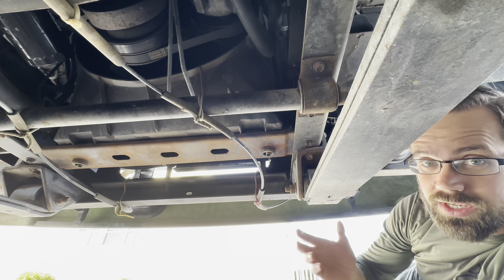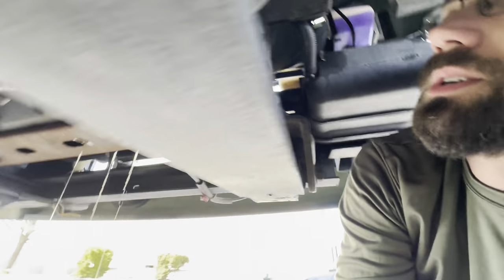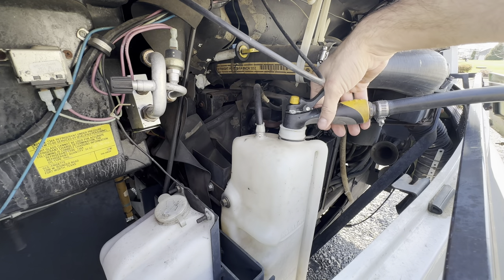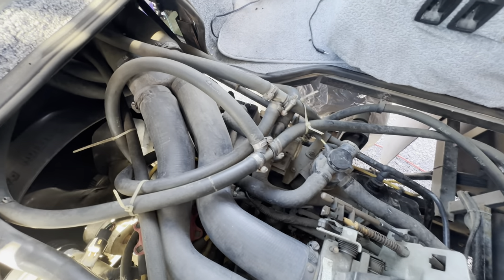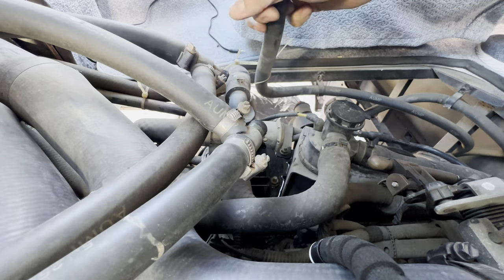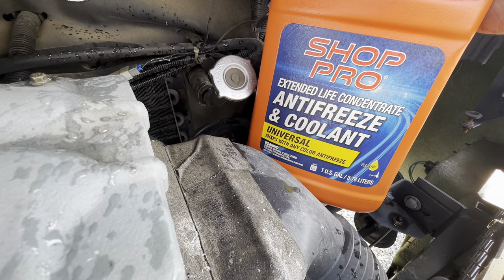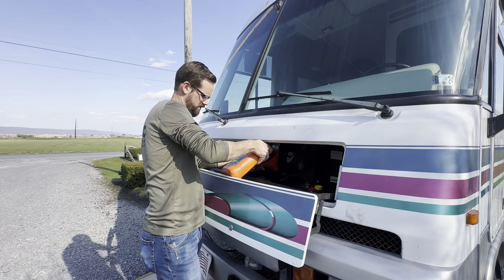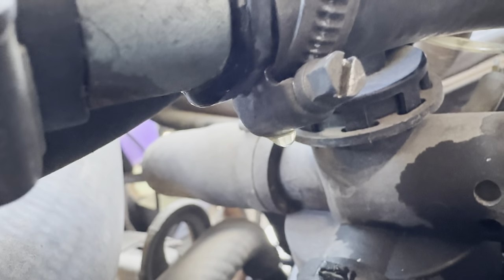Do This to Save Your Radiator | RV Motorhome Antifreeze Drain and Fill | Ford 460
Drain and fill your motorhome antifreeze. Your RV may be different and may need different steps than shown in this video.